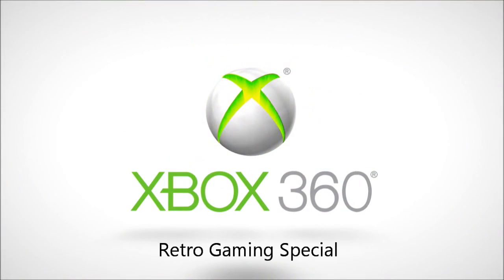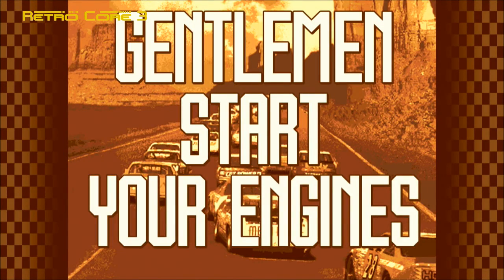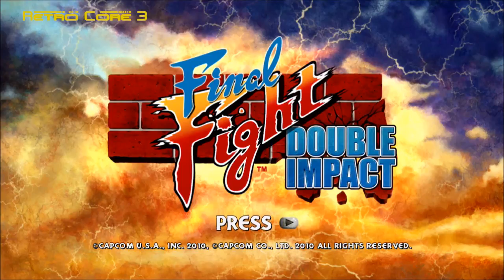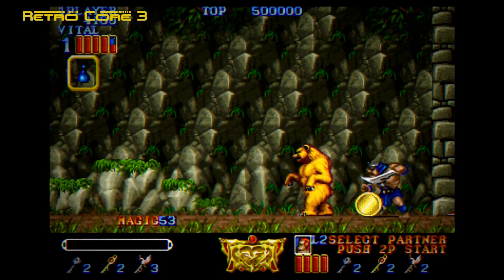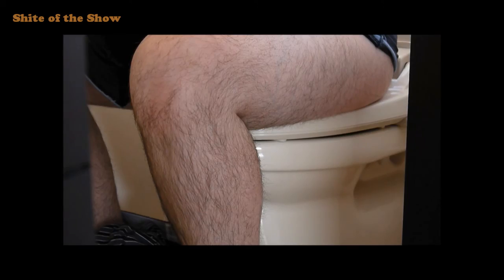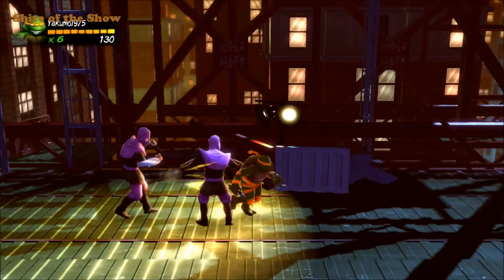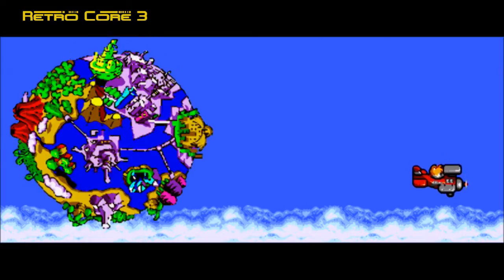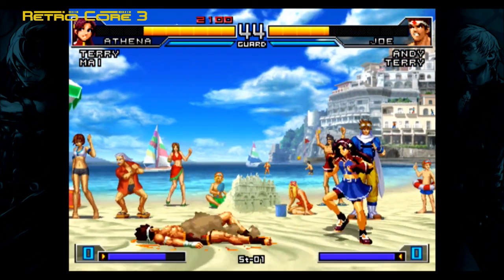Retro Core 3 - Volume 3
Retro Core 3 Volume 3 goes all modern this week with a look at some of the cool Retro titles you can download for your modern game system.  Featuring great classics such as Daytona USA, The King of Fighters, Space Channel 5, Final Fight, Virtual On and many more.

Don't forget to check out the official Retro Core site for higher quality videos